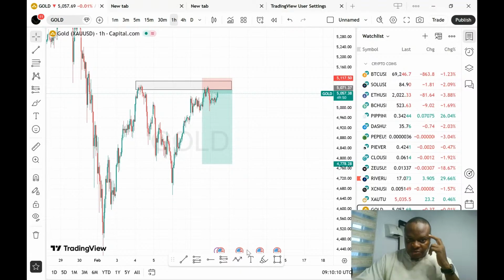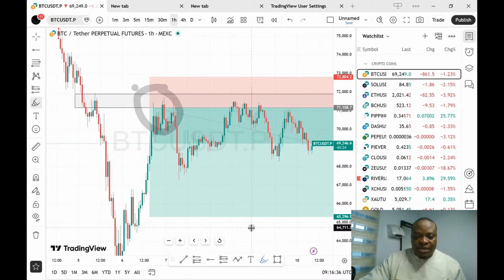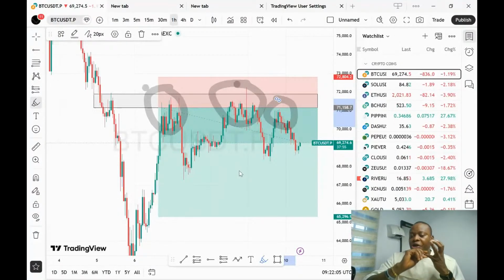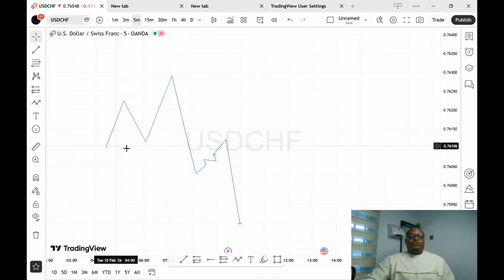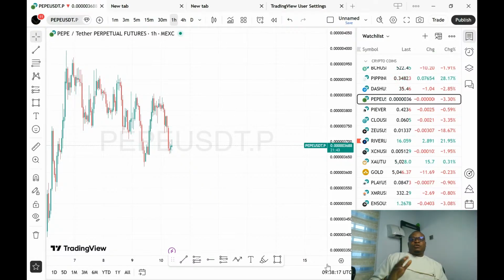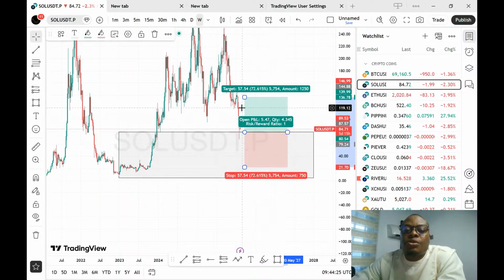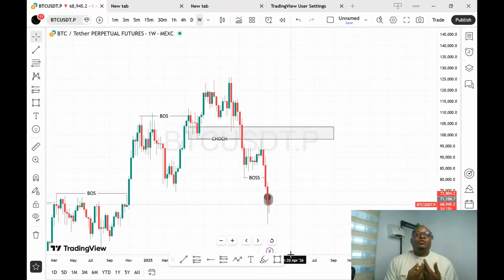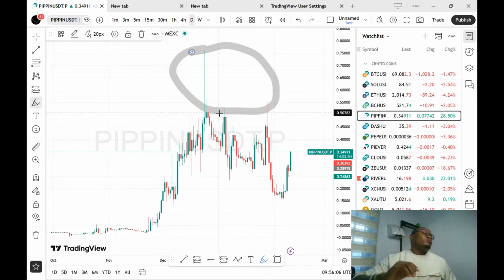EASIEST WAY TO MAKE MONEY FROM CRYPTO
basic knowledge you should know to make you stay profitable